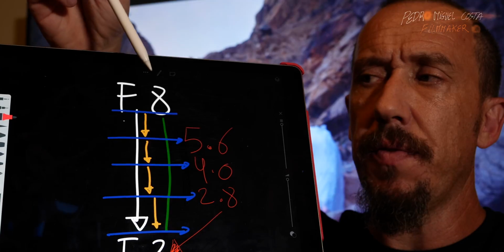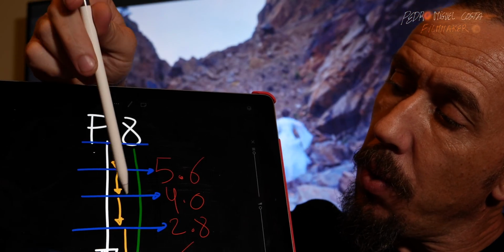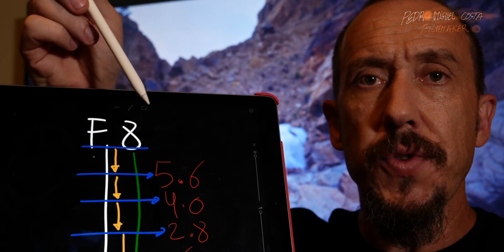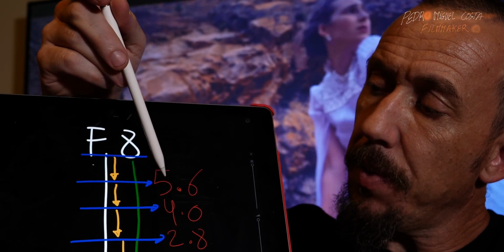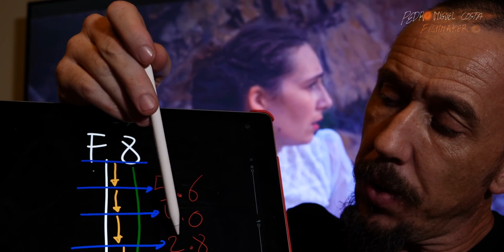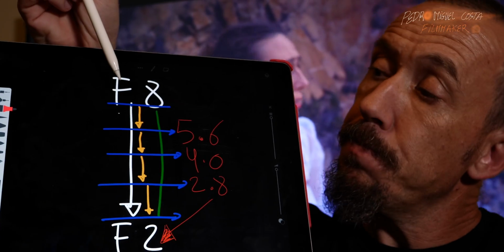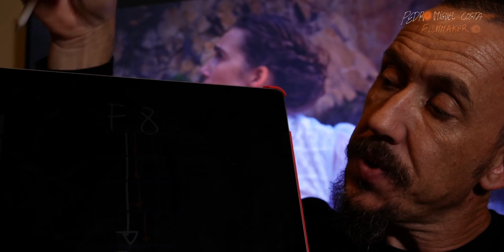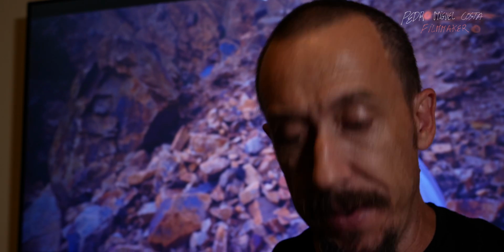How to use ND filter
This video is about using ND filters